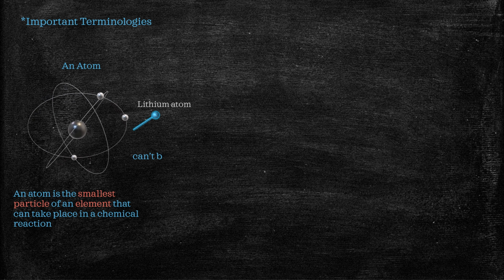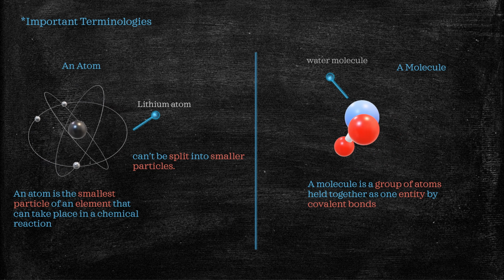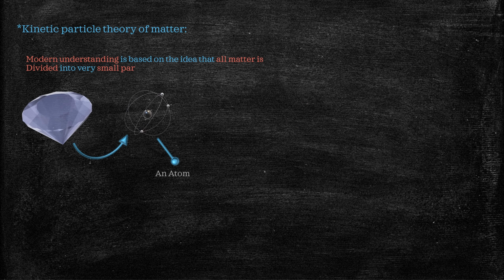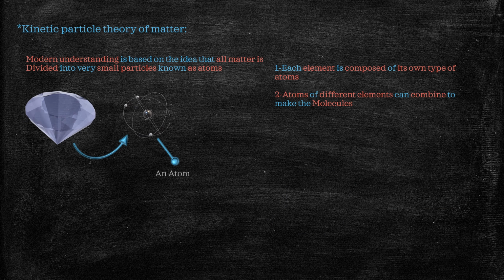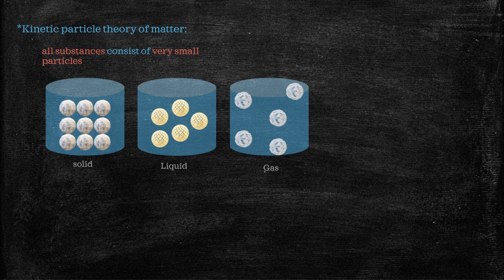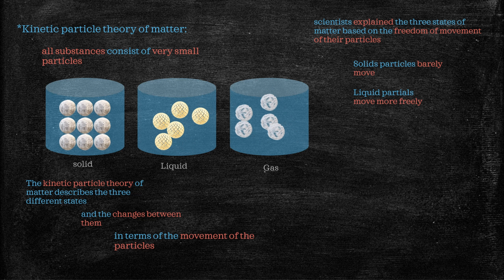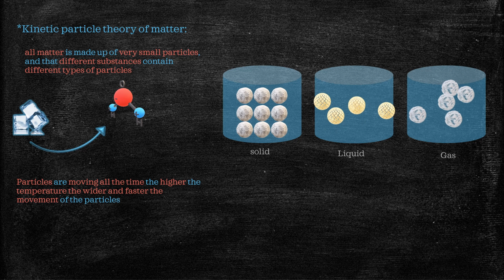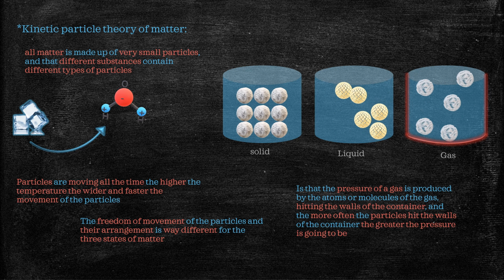Chemistry IGCSE New Cambridge Syllabus 2024 Part 3 (Kinetic Particle Theory)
In this video we explain the Kinetic particle theory of matter